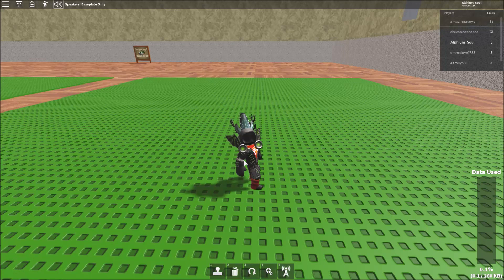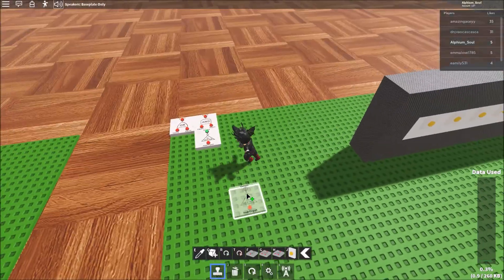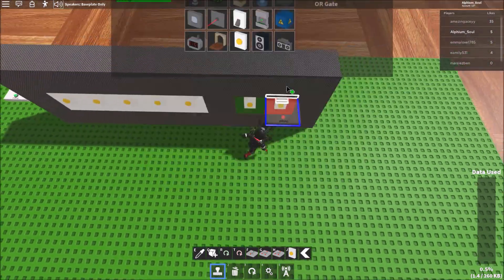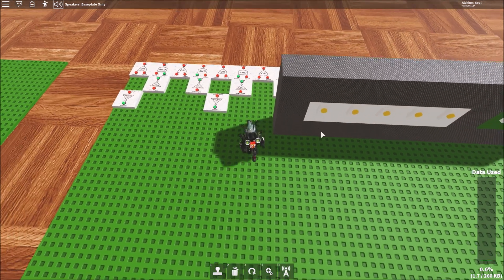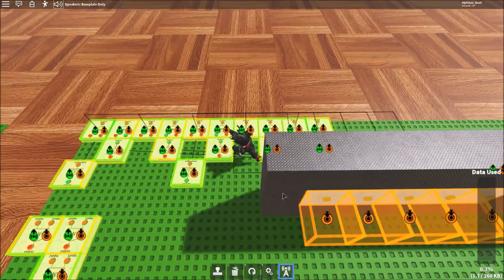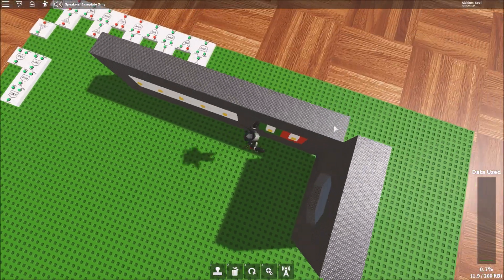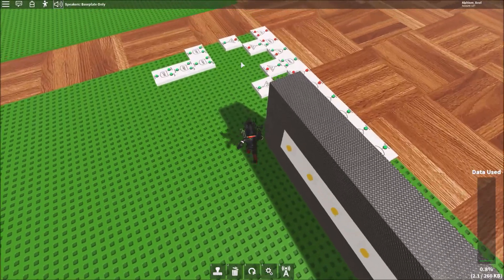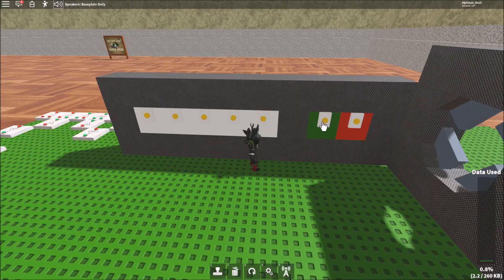Welcome to Roblox Building - Wiring Ep. 3: Code Door Tutorial